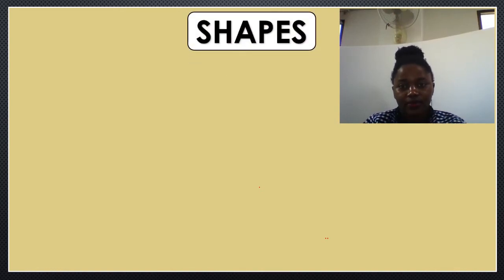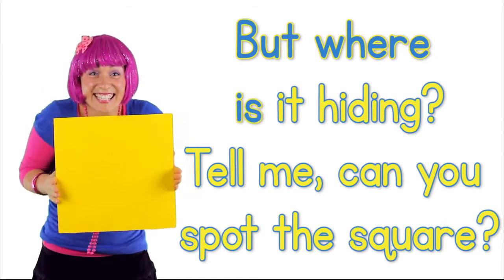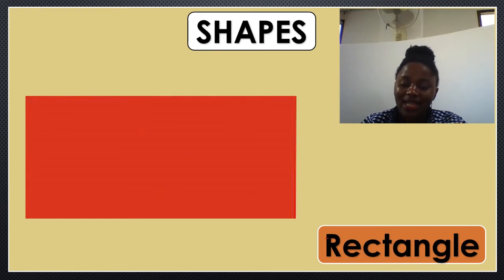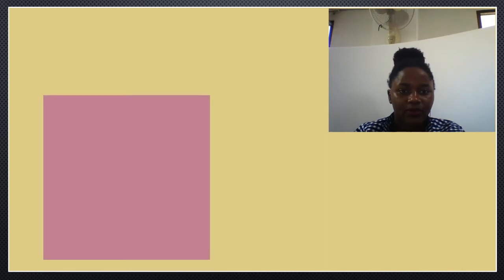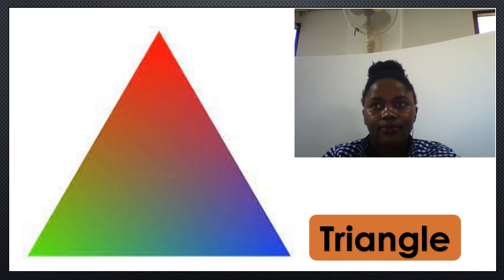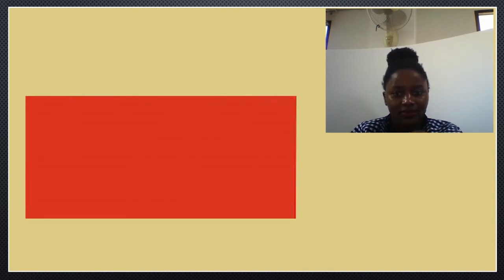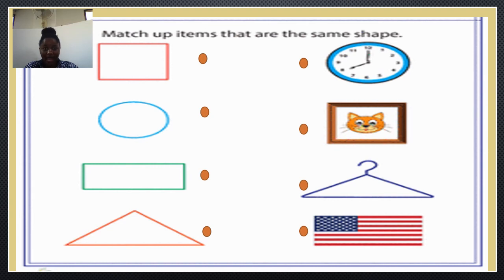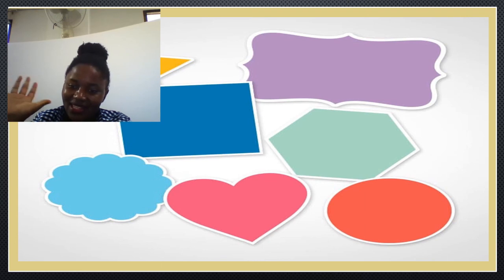K3 |Lesson 9 | Shapes | T. O